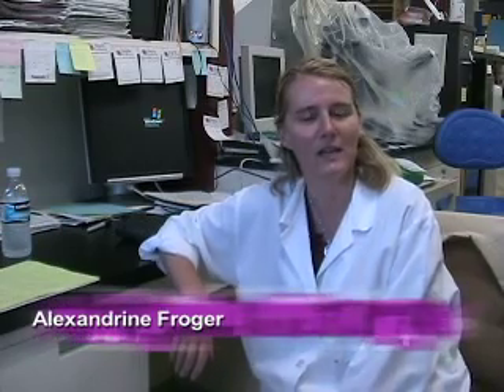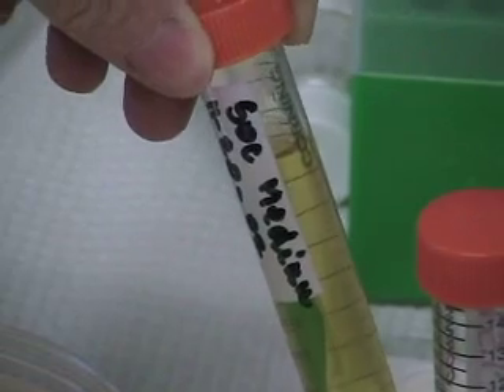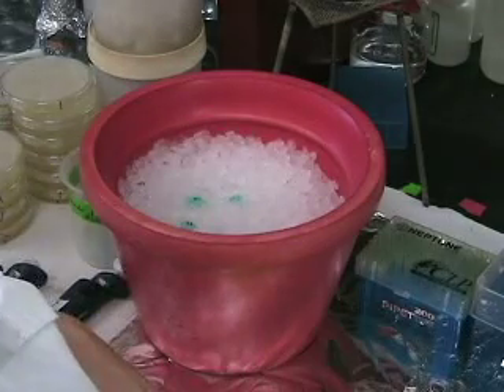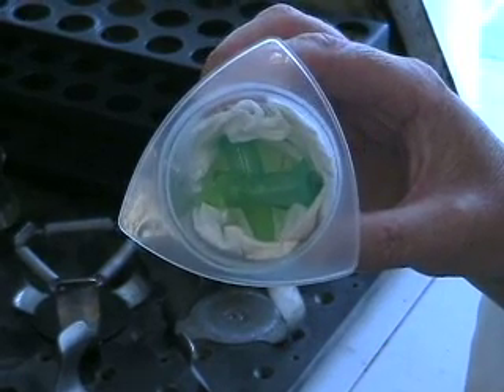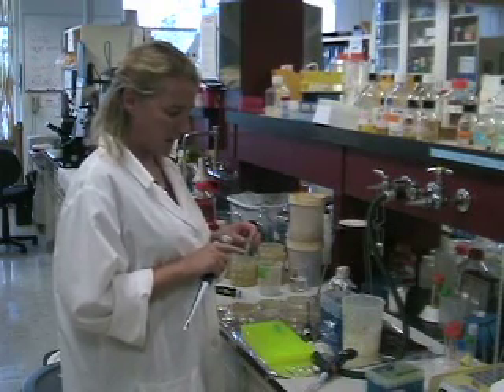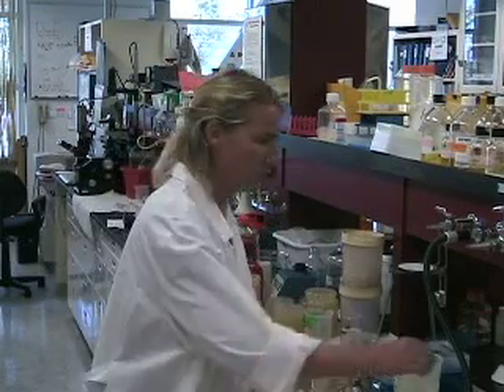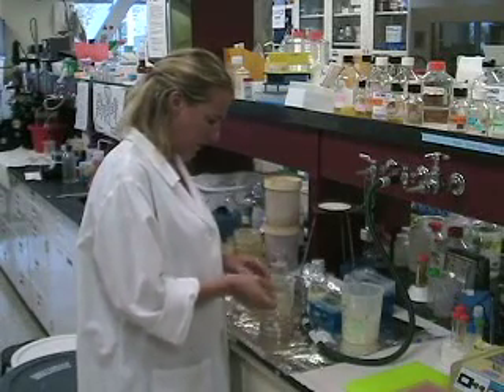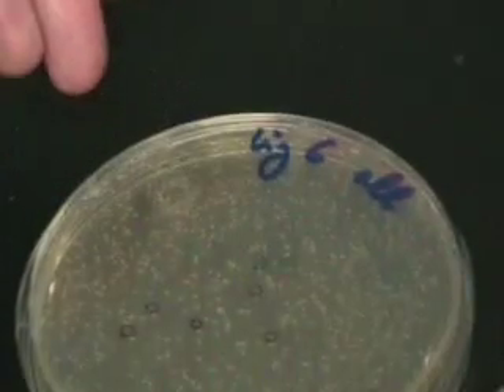Transformation of Plasmid DNA into E. coli Using the Heat Shock Method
The Heat Shock Method is a widely used technique in molecular biology that is utilized to transform Plasmid DNA into E. coli. This method involves exposing the bacterial cells to a sudden increase in temperature, which causes the cell membrane to become more permeable, allowing the plasmid DNA to enter the cell. The plasmid DNA contains a gene of interest that can be expressed in the bacterial cell, allowing researchers to study the function of the gene.

The Heat Shock Method involves several steps. First, the bacterial cells are grown in a culture medium until they reach a specific density. Then, the plasmid DNA is added to the culture medium and the cells are incubated for a short period of time. Next, the cells are subjected to a sudden increase in temperature, typically around 42°C, for a short period of time, usually around 30 seconds. This sudden increase in temperature causes the cell membrane to become more permeable, allowing the plasmid DNA to enter the cell.

After the heat shock, the cells are returned to their normal growth conditions and allowed to recover for a period of time. During this recovery period, the cells will begin to express the gene of interest contained in the plasmid DNA. Researchers can then study the function of the gene by observing the effects of its expression on the bacterial cell.